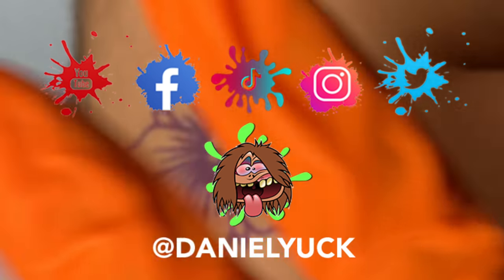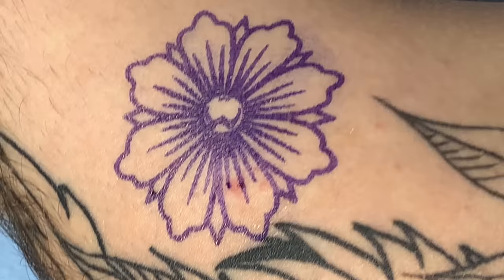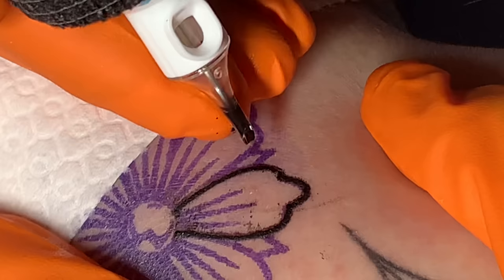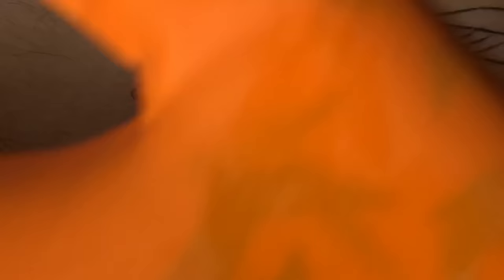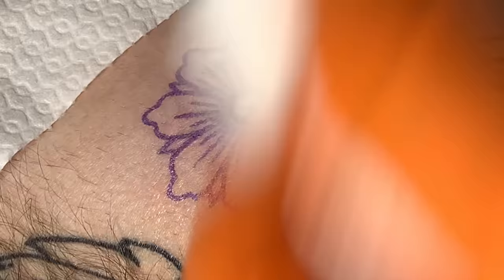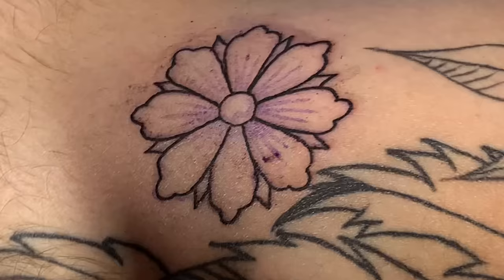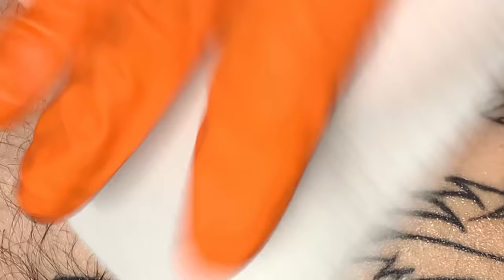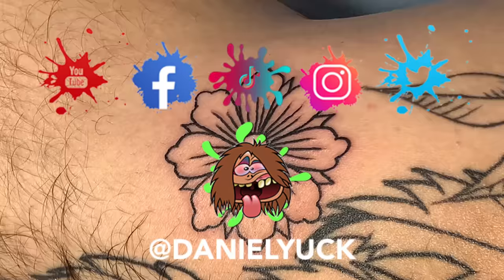Needle Depth On Human Skin With HQ Audio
Are you wanting to learn more about needle depth on human skin?

In this video we will all dive into Needle Depth On Human Skin. We will dive into what to look and listen for and more in between. Not only will we be taking up close looks together, I also recorded HIGH QUALITY audio so you can get a very good idea of what is sounds like when the needle hits the dermis.

I wont sit here and tell you you go this many mm deep right here, or you go this mm deep right here. I am going to give you some tools you can practice so you become fully comfortable with finding the dermis.

There are some variables I am considering upon inputting ink into human skin. I am listening for that sizzle which indicates the skin has been broken by the needle tip, I am feeling for the resistance the skin provides upon pulling lines, and I am watching the needle tip with my eyes.

These variables are shown time and time again in this video. You can see the needle tip, you can hear the sizzle, and you can watch my movements.

Another VERY IMPORTANT variable to consider is the pull on the skin. We have to get that nice pull and stretch the skin as well to be able to get that needle into the dermis. 1 last important thing to remember upon tattooing in general is to always be confident in your abilities and  work!

I used the CNC WE Plus for this tattoo along with a Quelle 10-11RL. The WE Plus worked wonderfully and pulled lines with ease! I will leave the link below so you can check out the WE Plus on your end.

Daniel Yuck Amazon Storefront

Intro 0:00
Setup 0:39
Needle Depth 1:43
Tattoo Approach 2:29
First Line 4:25
More Tattooing 14:00
Details 18:26
Cleaning The Tattoo 23:44
Outro 24:50

PLEASE NOTE there will be limited availability on certain tiers for quality control purposes